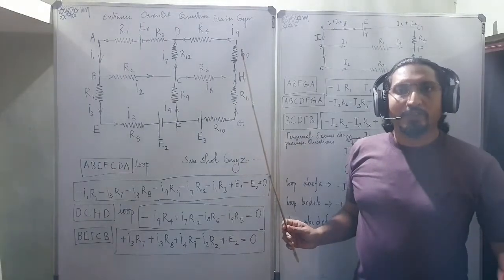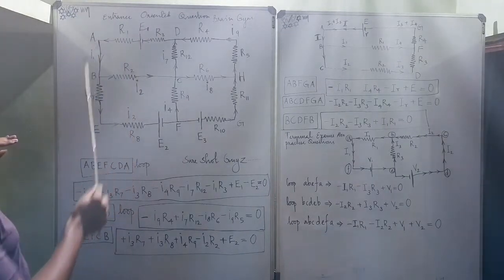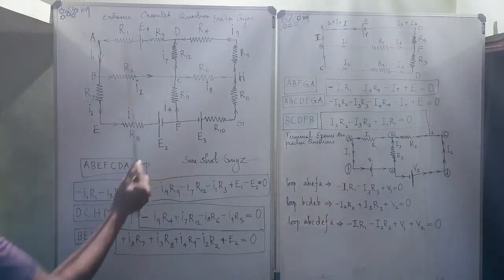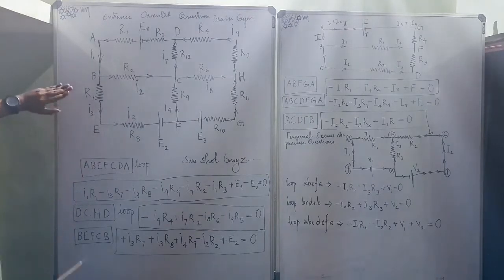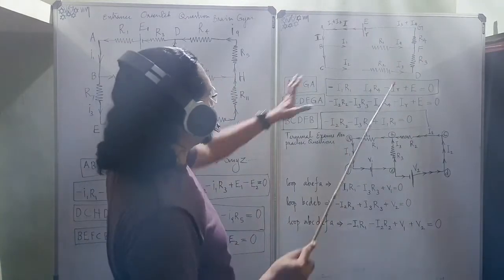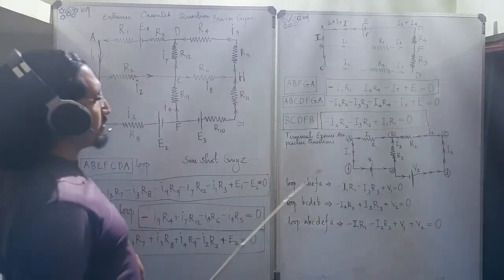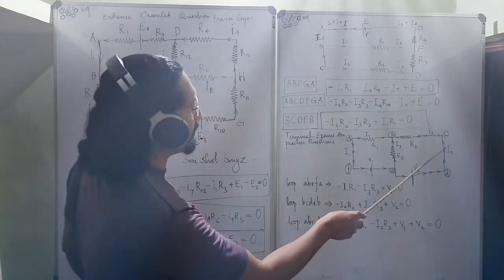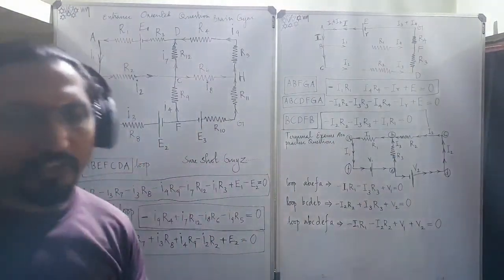PHYSICS TUITION CLASS 12 Entrance/exam OrientedPractiseQns/Chapter3/Kirchhoff'sLaws/NCERTtextBased